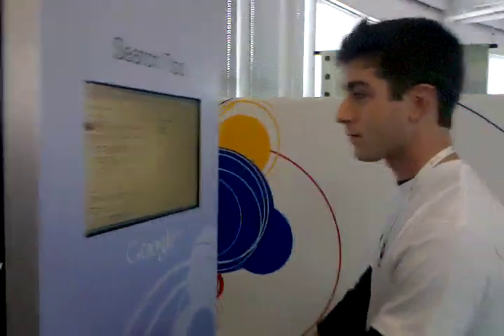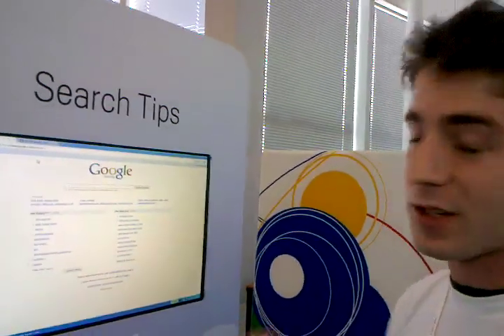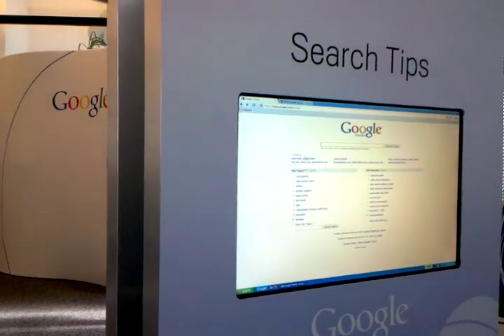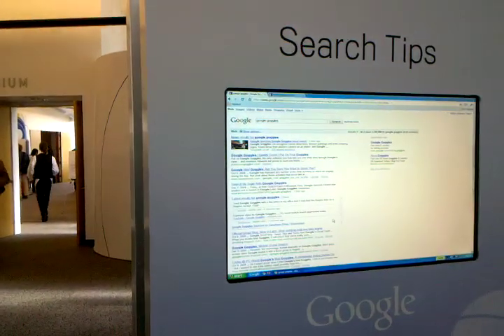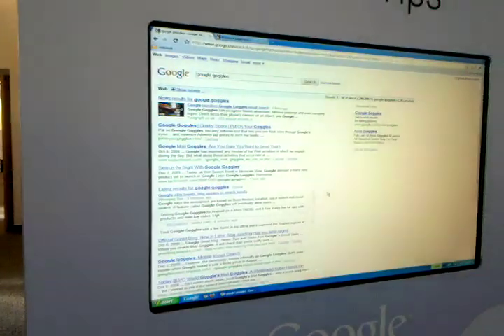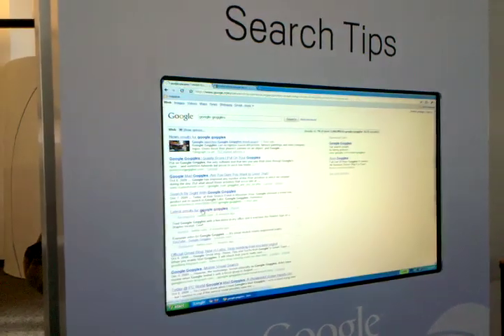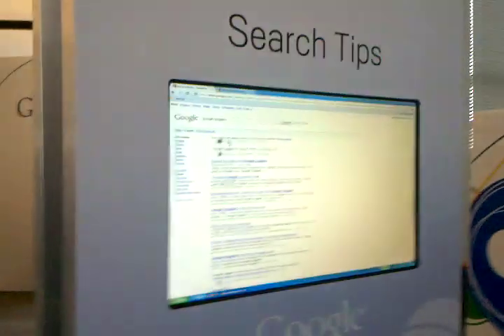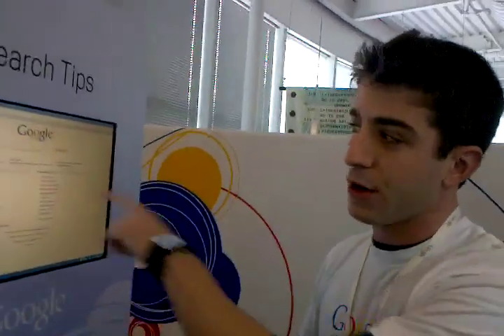Google Real-Time Search Demo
A demo of Google's real-time search